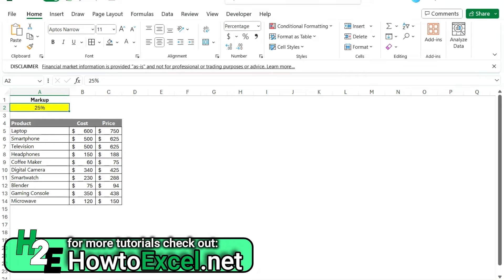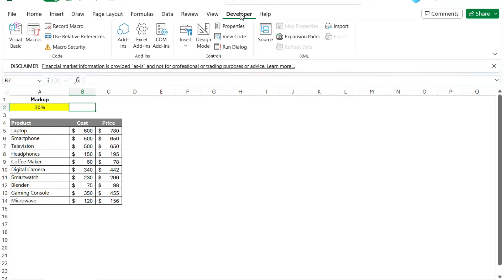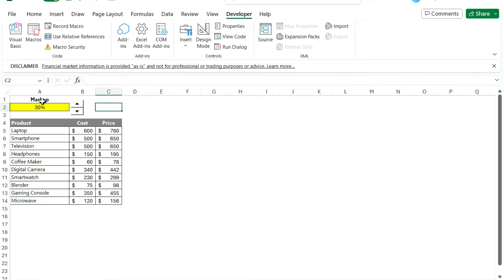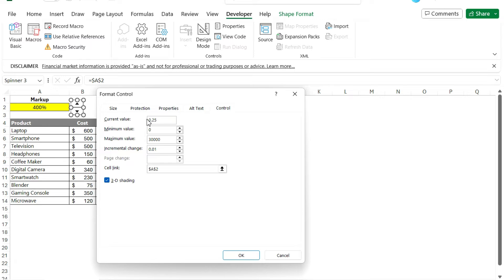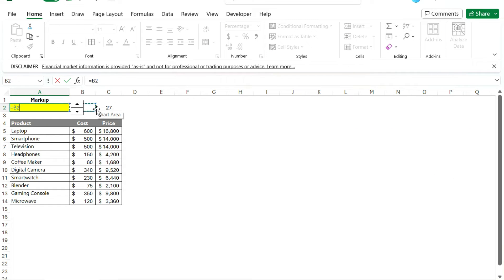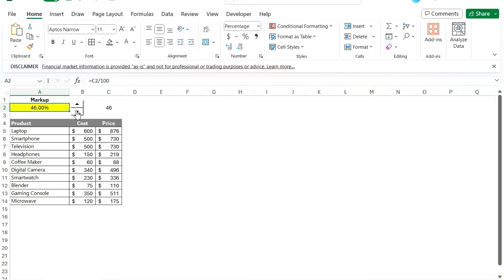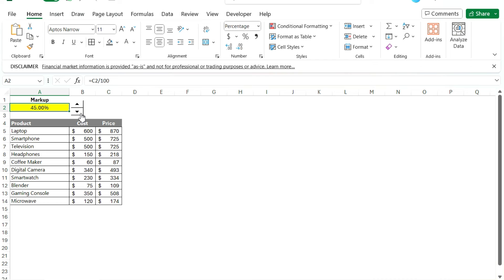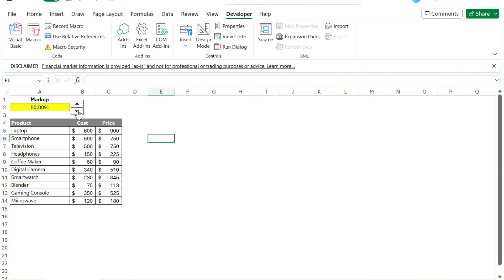Use Form Controls to Make Data Entry Easier in Excel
📊 Use Form Controls to Make Data Entry Easier in Excel - A Comprehensive Guide

Elevate your Excel skills with our in-depth guide on using form controls to simplify data entry. This tutorial is tailored for anyone looking to enhance efficiency and accuracy in their Excel workbooks.

🔹 What You'll Learn:

How to implement spin buttons to easily increase or decrease values
How to make the buttons work with percentages
A formula on how to calculate markup on cost
Techniques to streamline data entry and reduce errors
Practical examples to apply form controls in various scenarios

🔹 Ideal for:
Excel users seeking to improve data entry processes
Administrators and data entry clerks
Data analysts and professionals
Excel enthusiasts keen on learning advanced features

Transform your data entry experience in Excel with form controls. Watch our tutorial now to start making your Excel tasks more efficient and user-friendly!